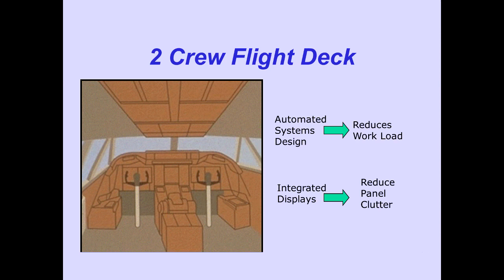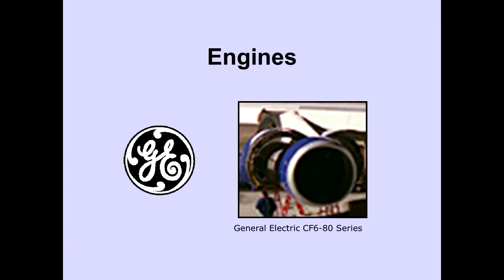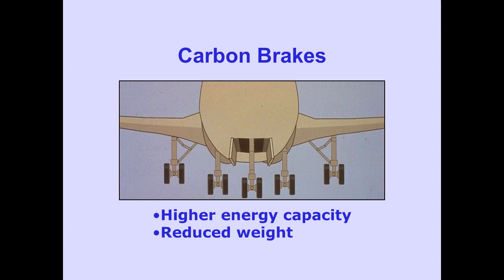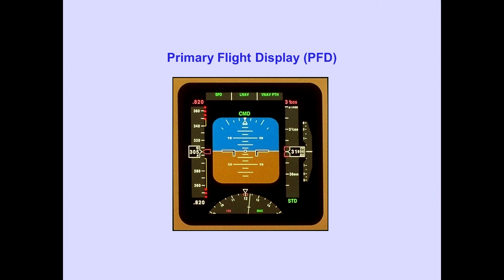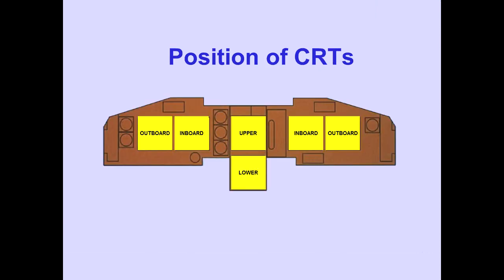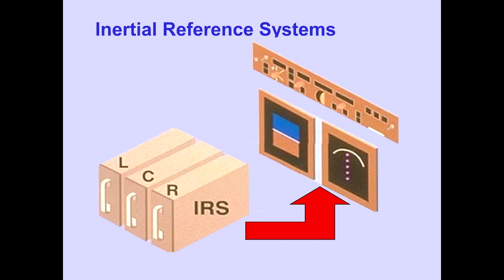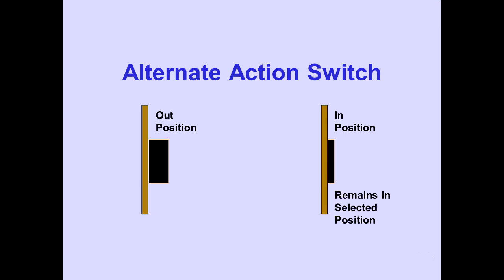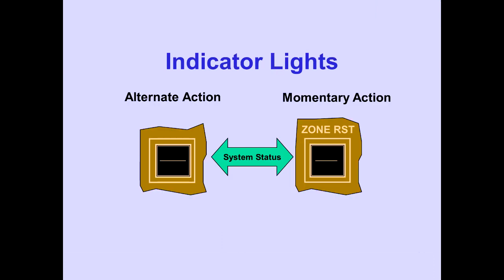#1 Aircraft Familiarization Boeing 747 400 CBT